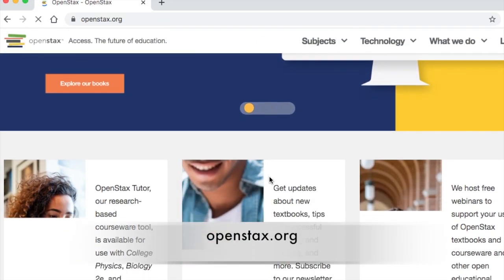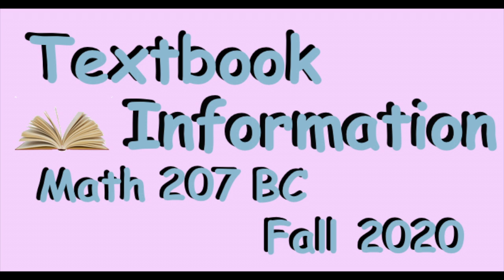Textbook Information - Math 207 BC - Fall 2020